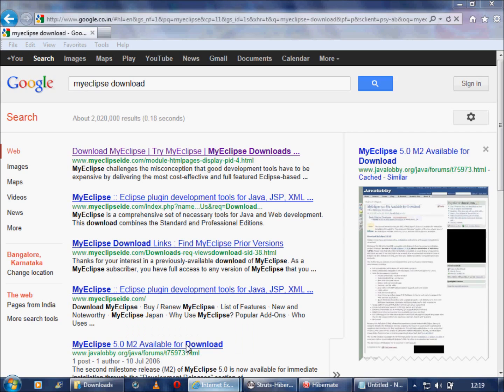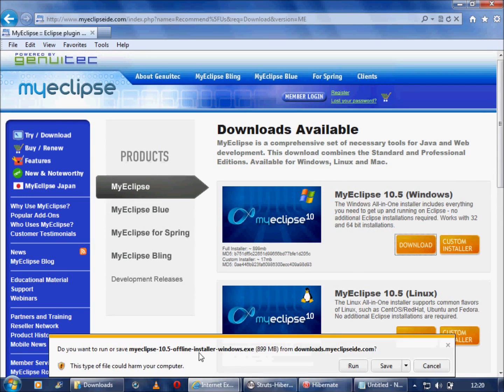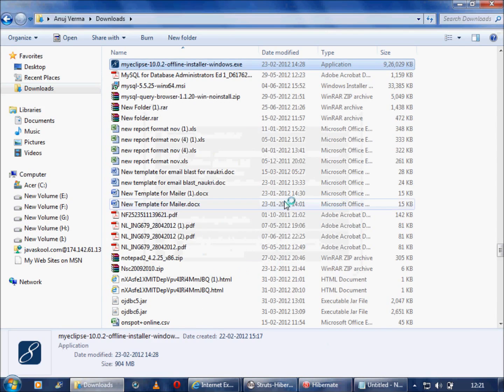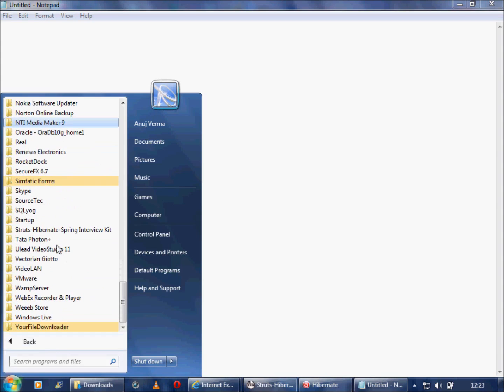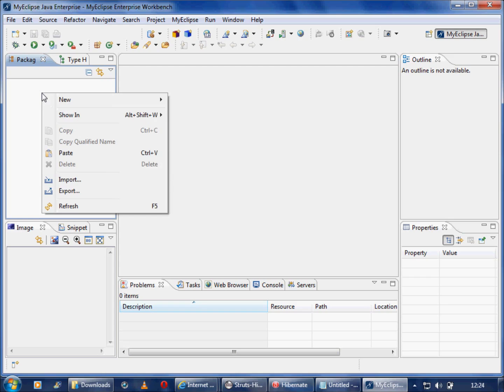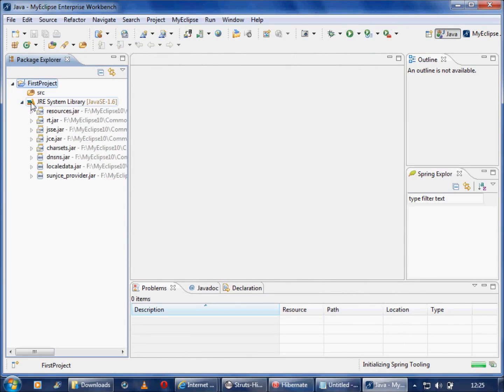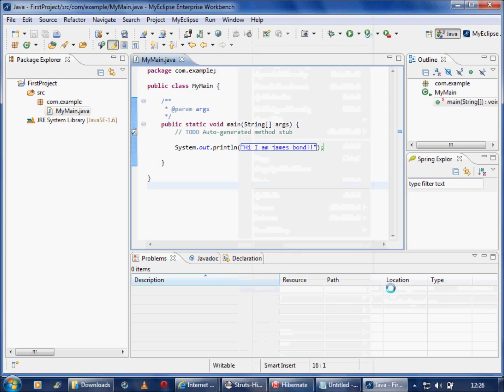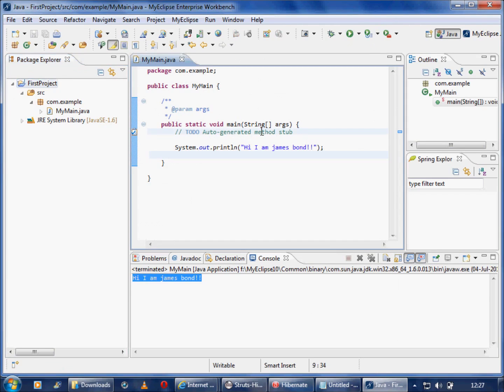Hibernate Chapter2 - MyEclipse Installation